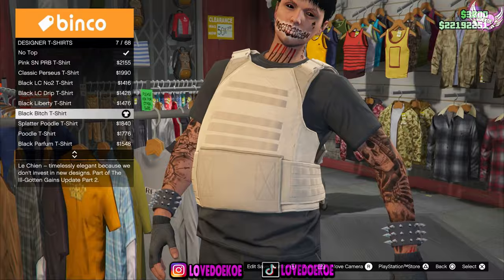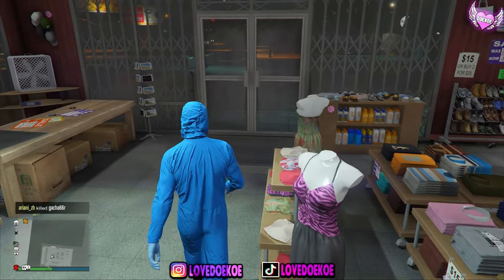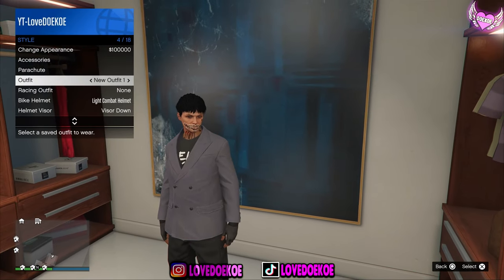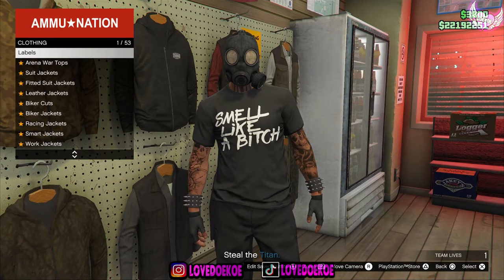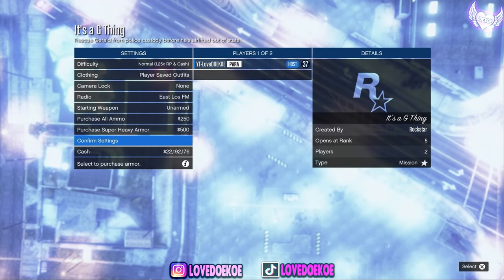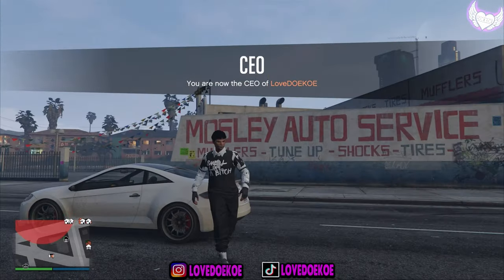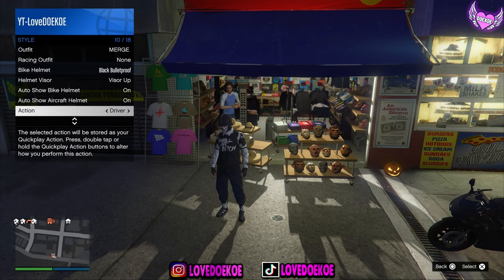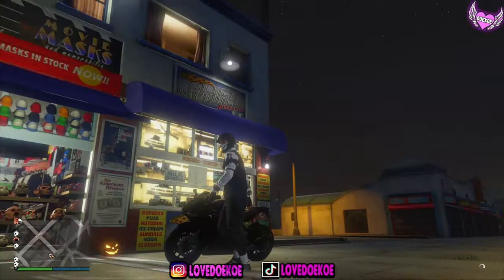MODDED BLACK TRYHARD MALE OUTFIT🖤| BLACK JOGGERS & NECK GAITER GLITCH | NO TRANSFER | GTA 5 ONLINE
In this GTA 5 online video I show you how to make a nice modded male tryhard outfit with the black joggers and the neck gaiter with bulletproof helmet glitch. This is a GTA 5 no transfer glitch for male. Ripped top glitch GTA 5 online.

TAGS -